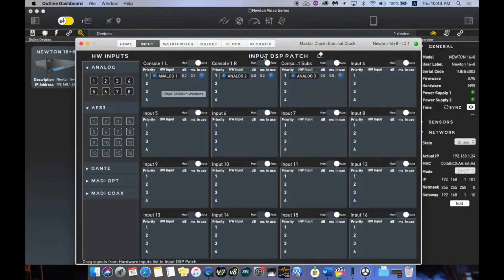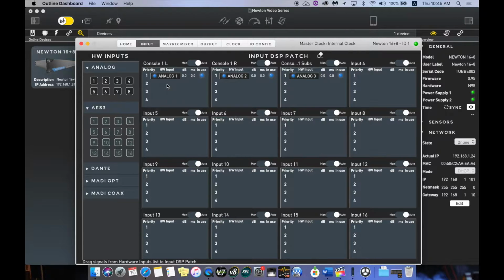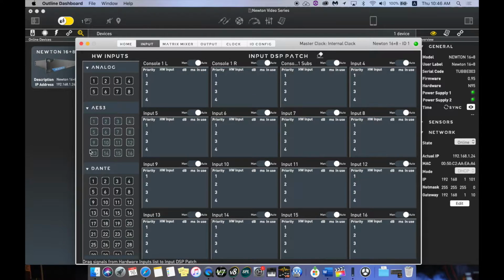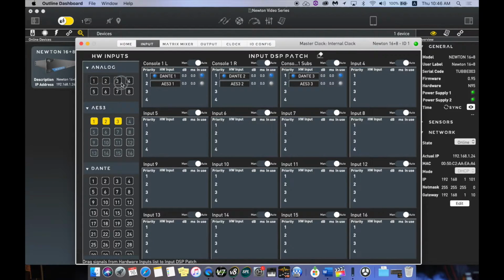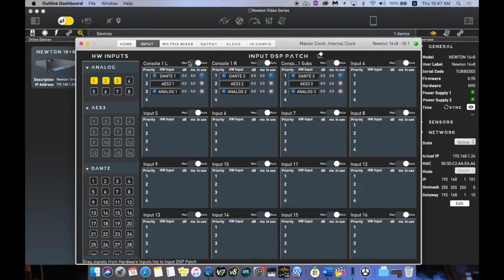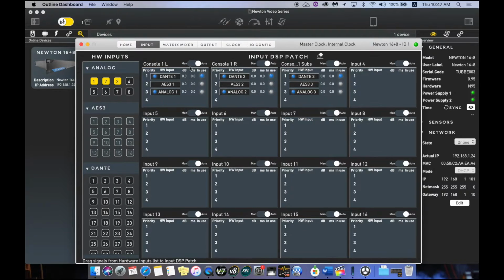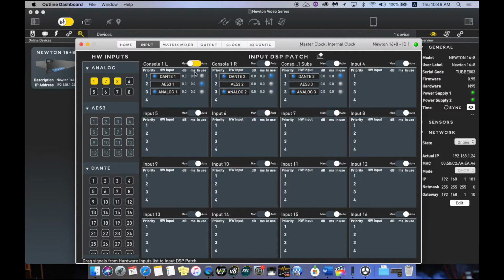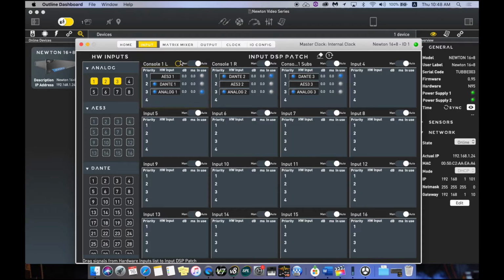Outline Newton : Input Patching(Part 2).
In this video I go through the Input priority and backup strategy of Newton.
The World's Most Advanced Multi-Source Audio Processor.